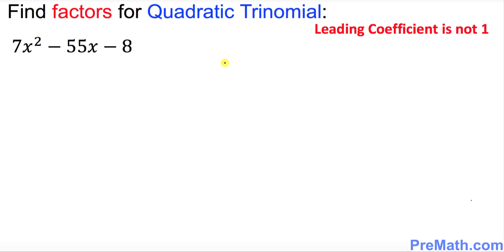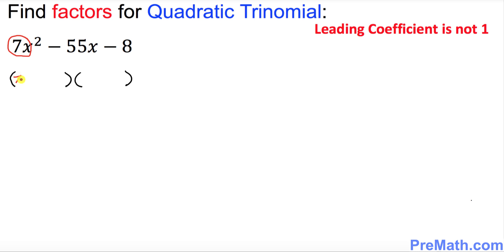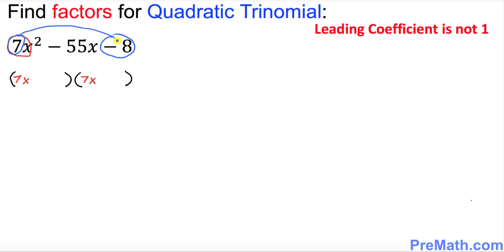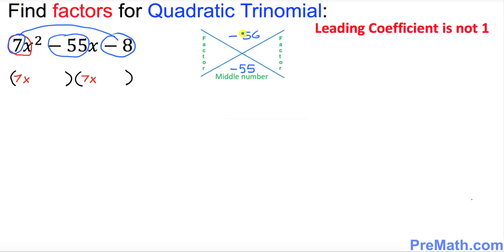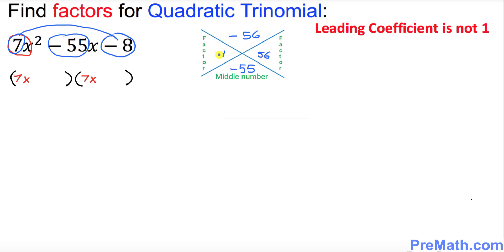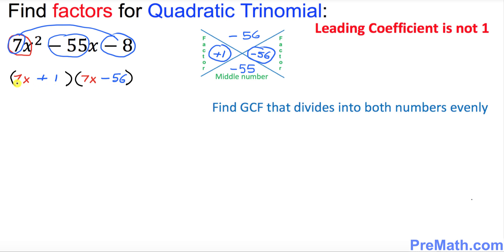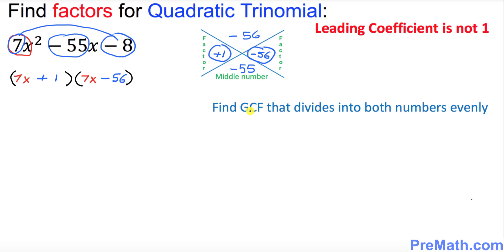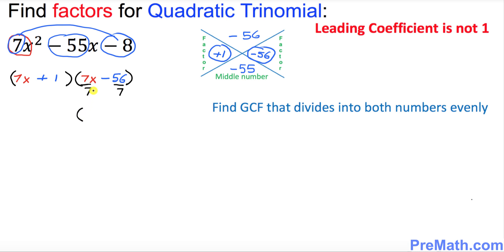Can you Find the Factors of this Quadratic Trinomial? | Simple and Easy Method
Learn how to Find the Factors of a Quadratic Trinomial using this Simple and Easy Method. By PreMath.com